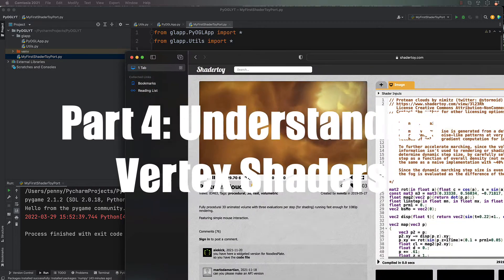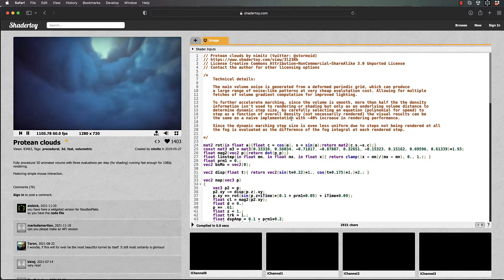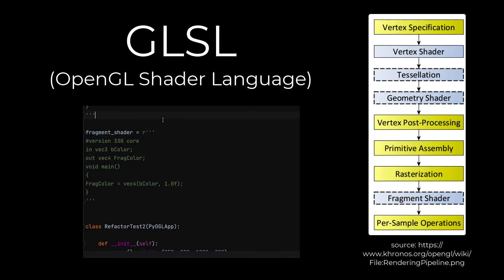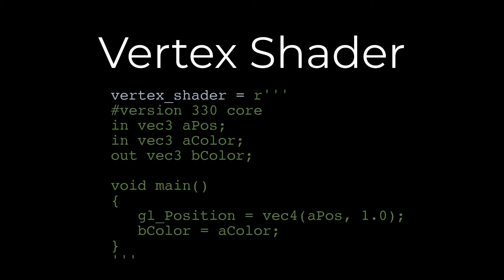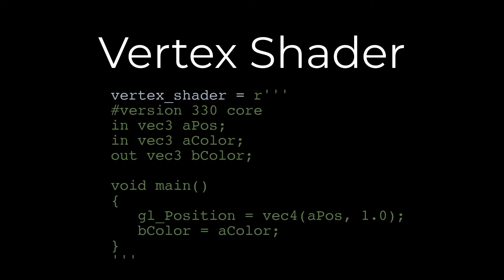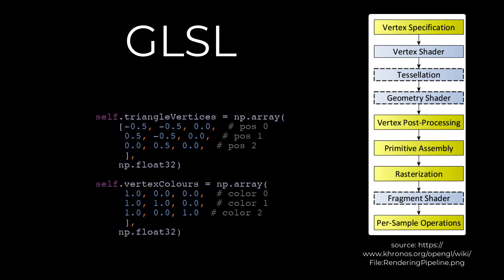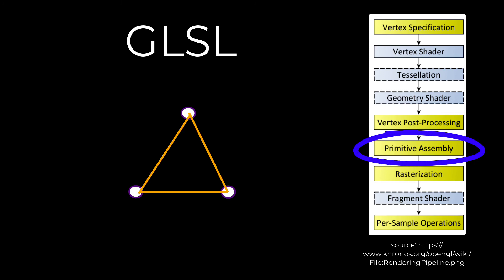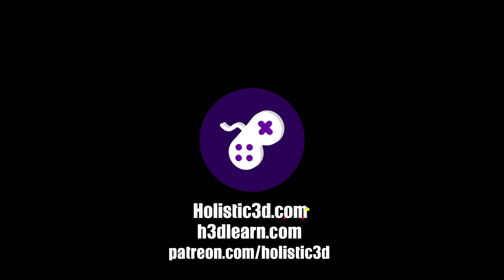Learn to use ShaderToy Shaders in Python with OpenGL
This series is a supplement to my course:
that teaches OpenGL development in Python with
hardware accelerated vertex shaders.

In this video you will gain and overview of how vertex shaders work.